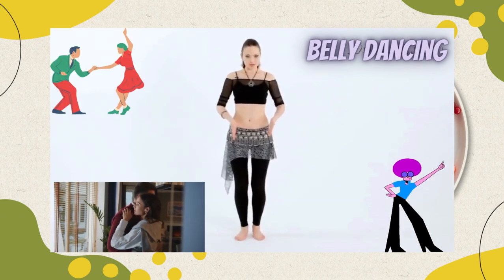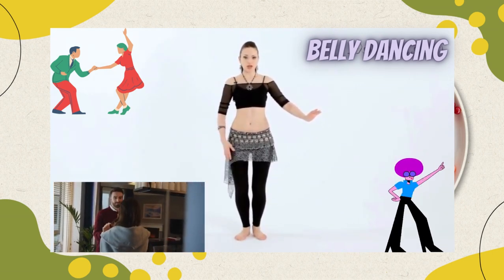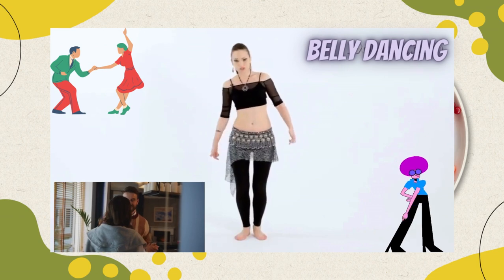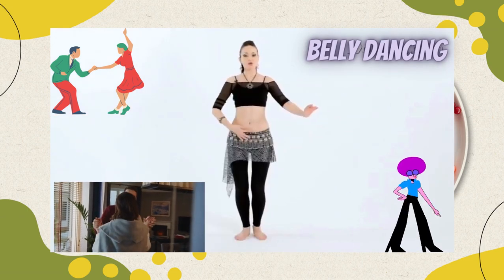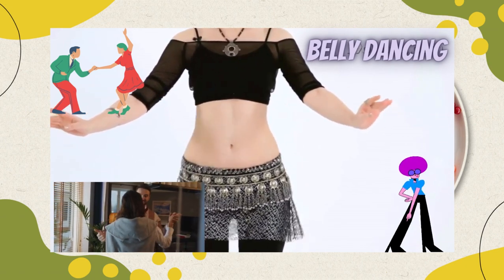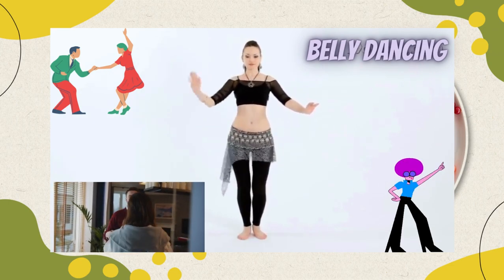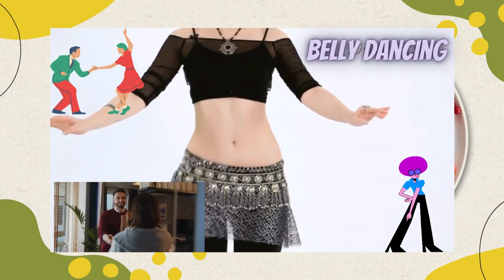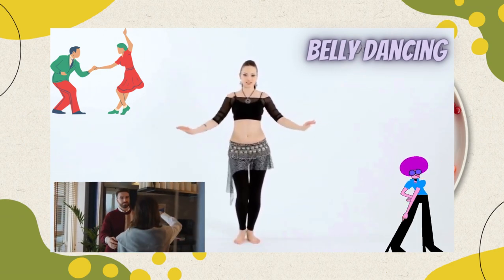A Comprehensive Guide to Finding belly dancing classes near me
Once you’ve considered these things, you can start your search for belly dancing classes in your city. find the right class for you...Read More...